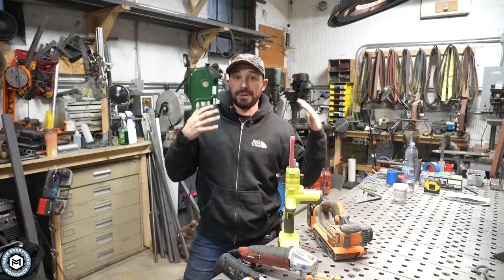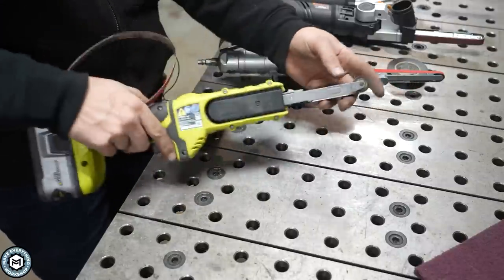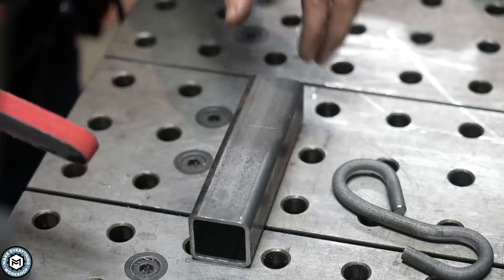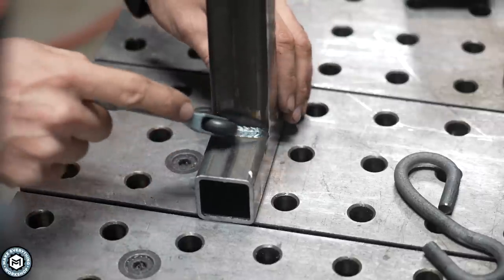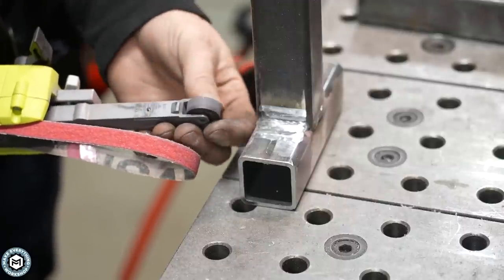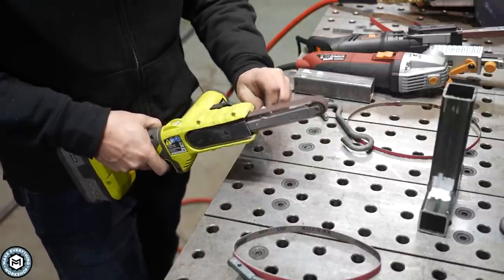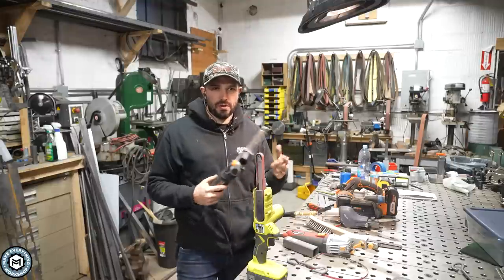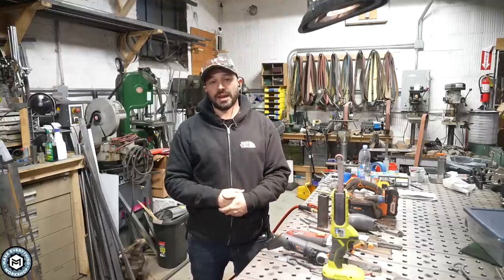Go Where No Sander Has Gone Before - Bandfiles - Metal Working Tools You Need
In this video I talk about Bandfiles. Mini belt sanders thatll help you in both your metal and woodshop. Bandfiles come in a huge variety of price points but can really be a great cheap tool to add to your arsenal, even if you dont use it every day.

Wen Band File ($35)

Ryobi Battery Band File ($65-$100)

Cheap Pneumatic Band File ($100)

Dynabrade Pneumatic Band File ($400- $500)

Dynabrade Pneumatic Kit ($750+)

Pferd Band File Abrasives:
1/2 x 18

→  Flap disc:

→  Inside corner disc (AMAZING):

→  Wire Wheel:

→  Sawstop Table Saw:

→  Articulated Vise:

→  Porter Cable Restorer:

→  The Camera I use:

→  The Tripod I use: